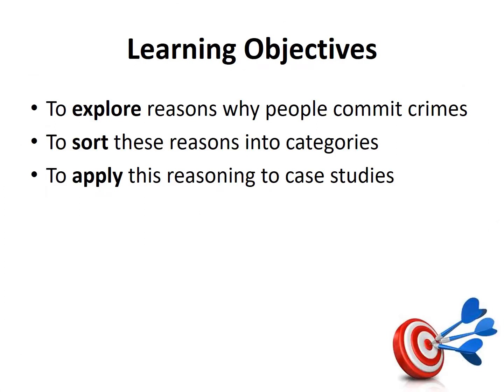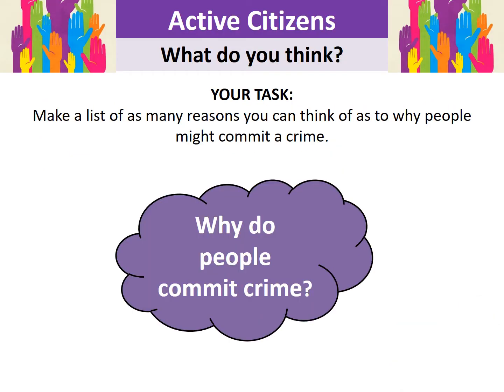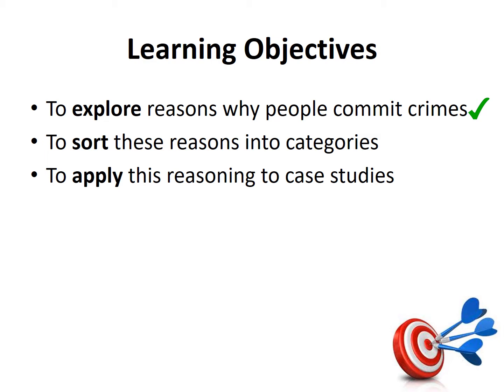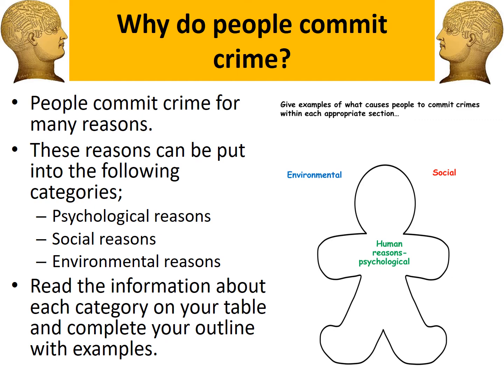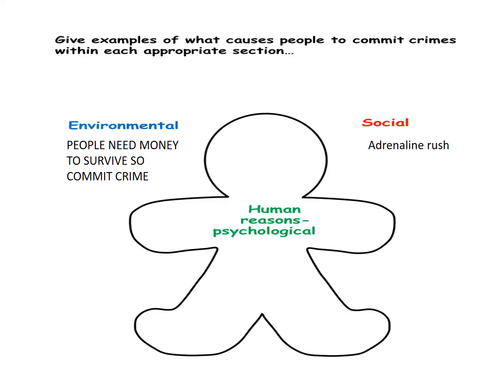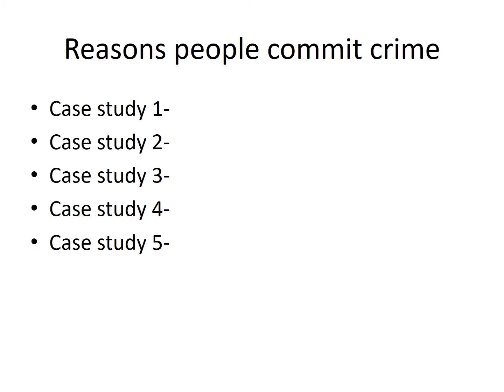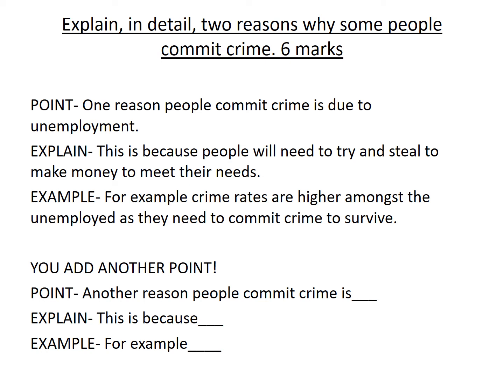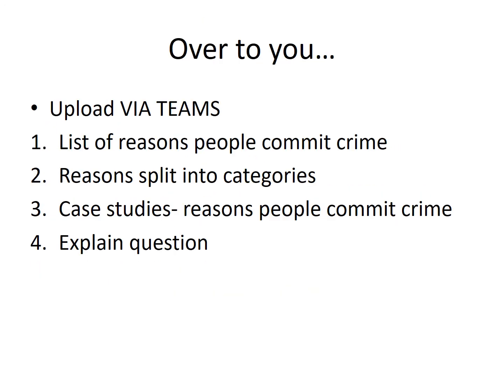Lesson 8- Causes of crime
Lesson 8 in the S2 Modern Studies course on causes of crime